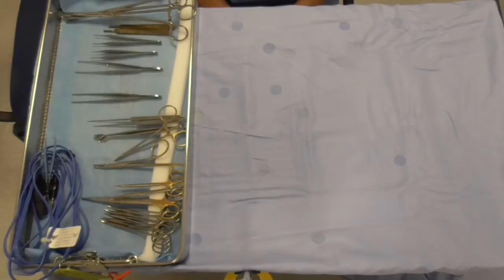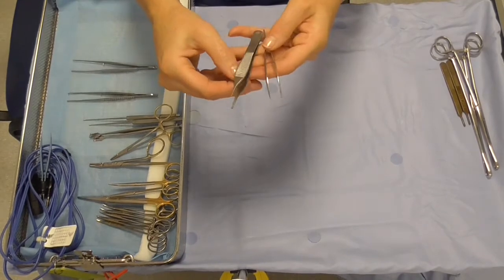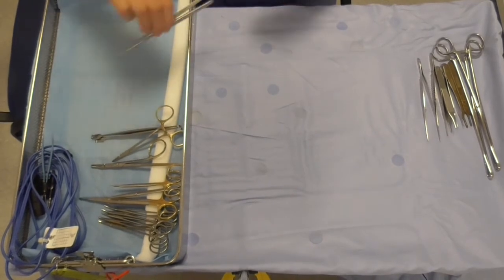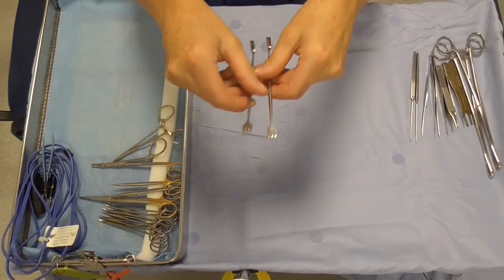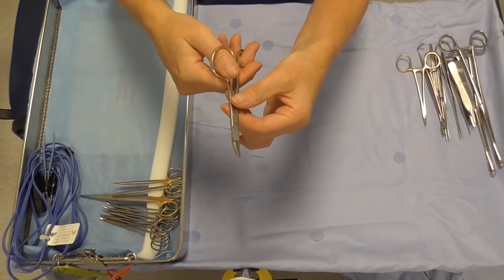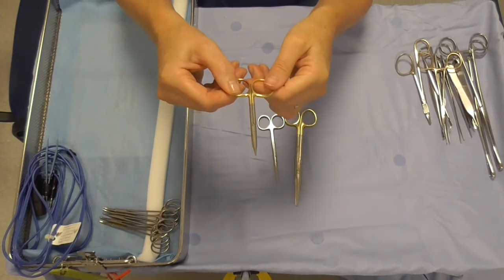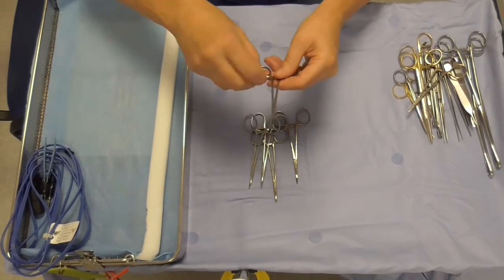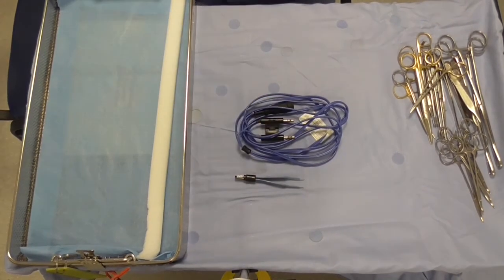MEDICINE in a Nutshell: Basic Plastic Surgery Tray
Judith Wilson (Theatre Scrub Practitioner) shares with us her knowledge in the common items encountered in a basic plastic surgery tray/